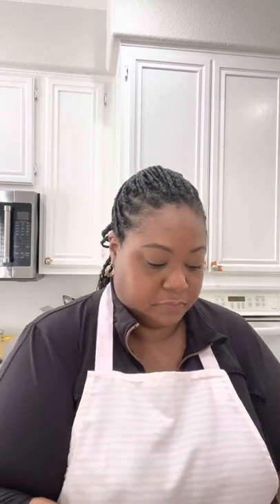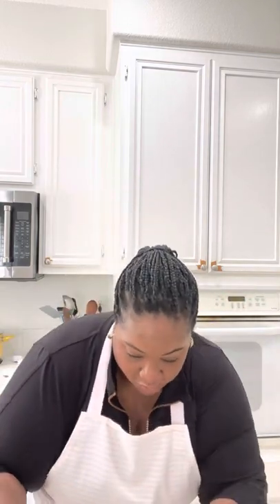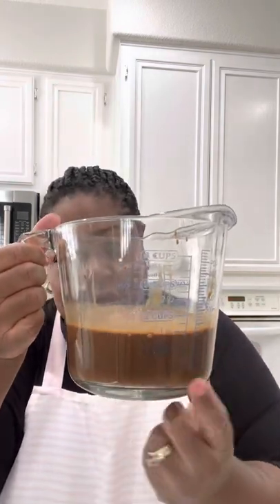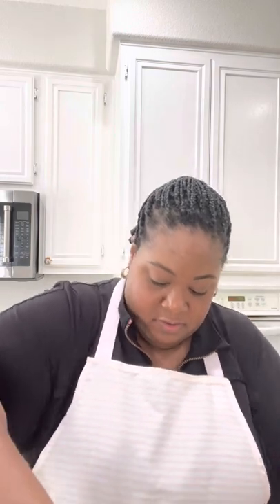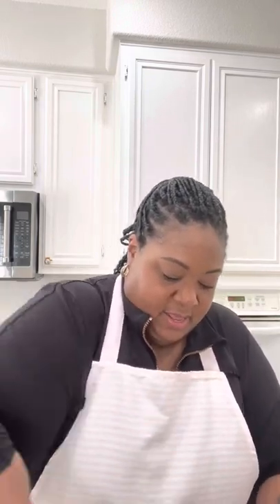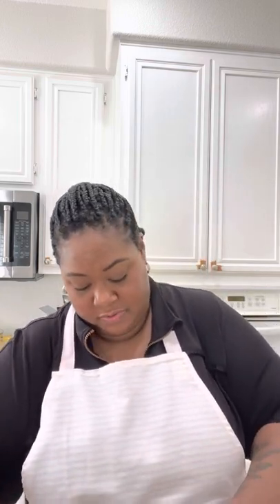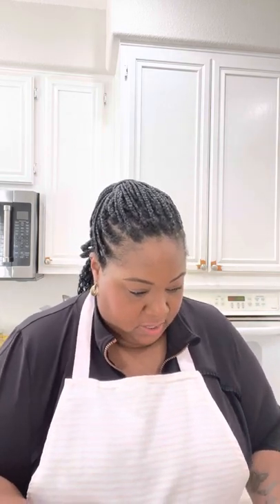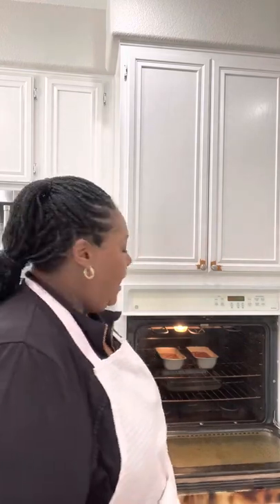Jamaican Easter Bun Part 1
Hello Beautiful!
Welcome back to the Tea Room!  Today, I have a special video to share with you!  I will sharing my family’s coveted Jamaican Easter Bun Recipe!  Consider yourselves blessed and favored, because I had to ask permission from my Mother-In-Love to share!  I hope you enjoy and please TAG ME in any posts or videos if you decide to try!

Smooches!
Tamara

EASTER FRUIT BUN

TOOLS:
Large Mixing Bowl
Whisk
Sturdy Wooden Spoon
Rubber Spatula
Cooling Rack
Baking Spray
2 small Loaf Pans (Metal preferred)

INGREDIENTS:

3 cups flour
2 cups sugar
1 ¼ cups liquid (½ milk / ½ stout)
1 egg
3 tsp baking powder
2 tbsp melted butter
1 tbsp mixed spice (nutmeg, cinnamon, cloves, ginger, etc.)
1 tsp vanilla
1 pinch salt
1 cup mixed fruits (raisins, cherries, mixed peel)
(Paradise Holiday Fruits can be purchased on Amazon)
Browning for coloring
(Grace Browning can be purchased on Amazon)

METHOD:

• Mix all dry ingredients together.
• Beat egg and add to milk and stout mixture, add browning for desired color.
• Make a hole in dry ingredients and stir in milk and egg.
• Add fruit and melted butter.
• Mix and pour into greased and buttered tins.
• Bake at 3500 for apx 1 hour.
• Glaze 10 minutes before bake and return to oven.  (I glaze with honey in warm water after they are baked and cooling on the rack)

Mmmmmmmmmmmmmmmmmmmmm DEELISHUS!